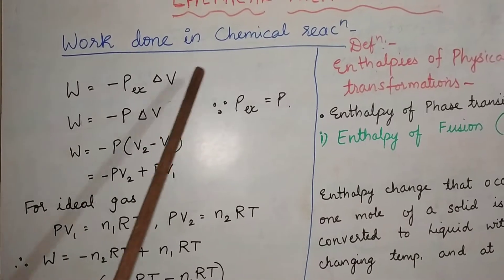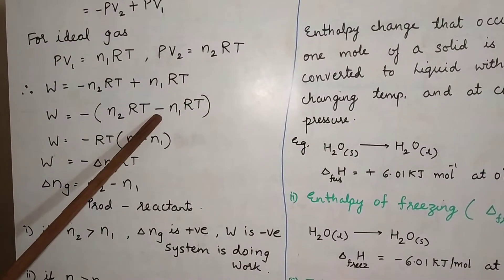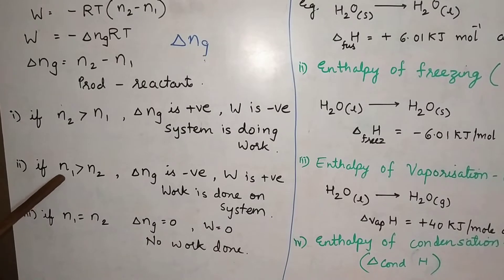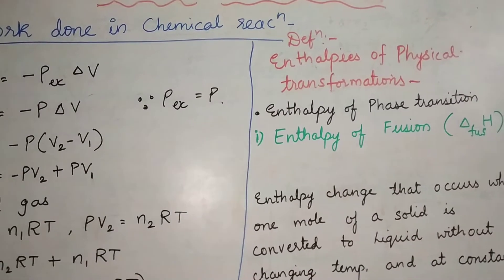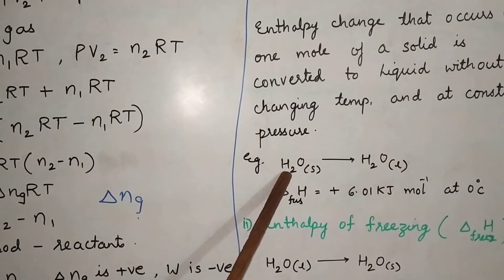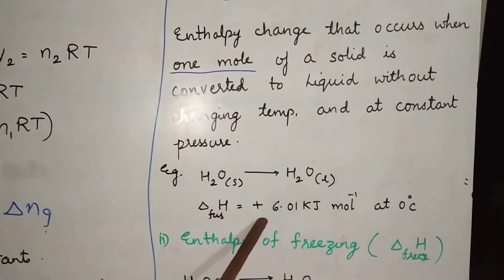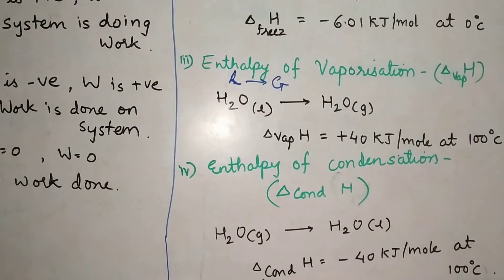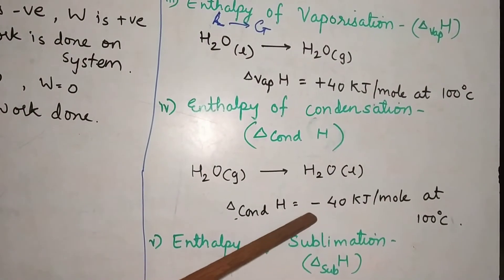12 Chemical Thermodynamics 9